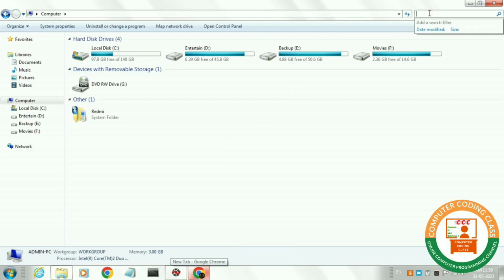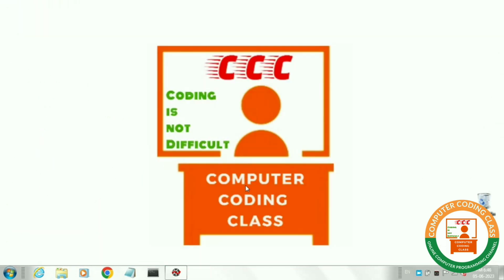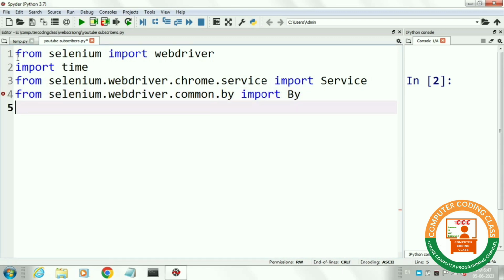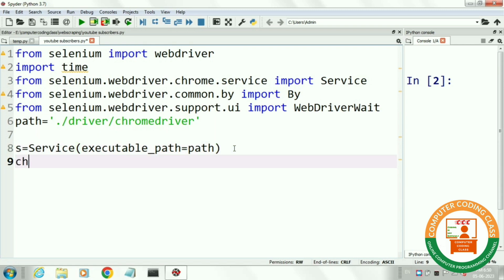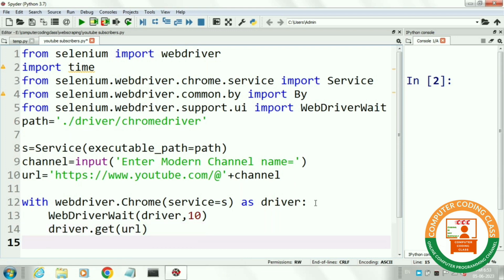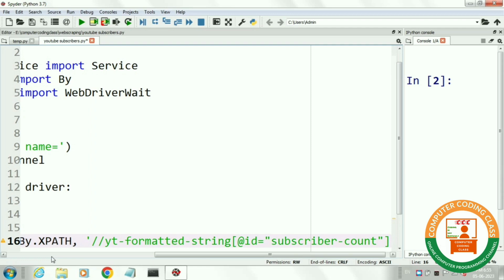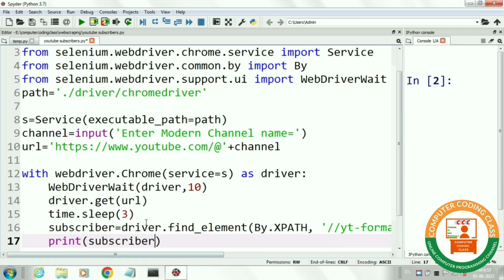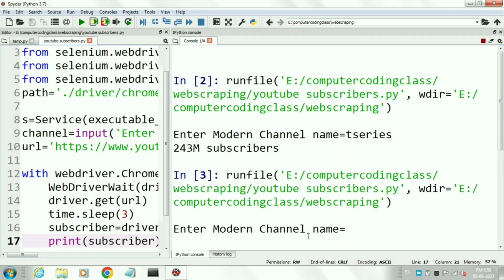How to Get Live YouTube Subscribers Count | YouTube Automation using Selenium Webdriver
selenium youtube,
Abhivandan Mehta,
abhivandanmehta,
computercodingclass,